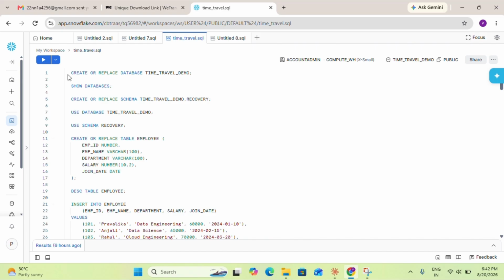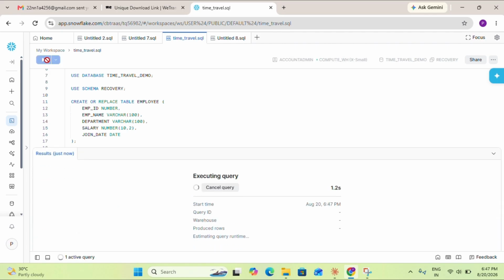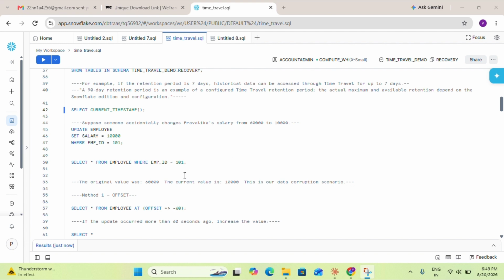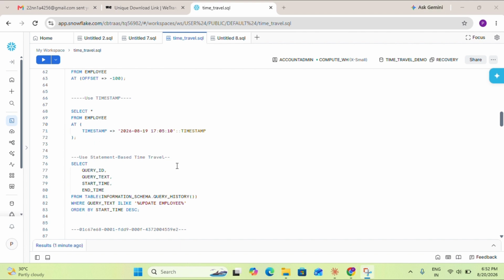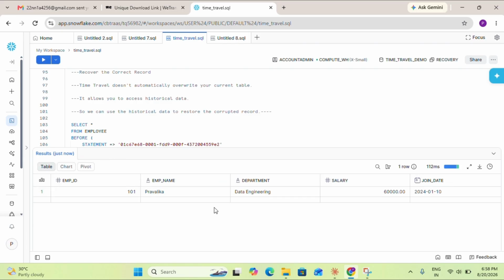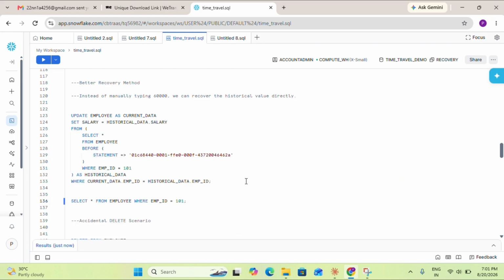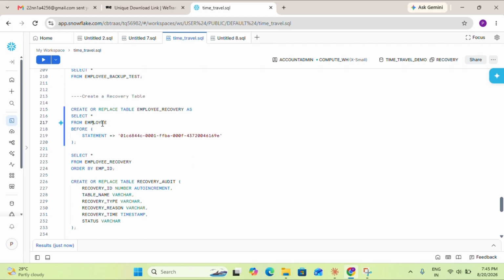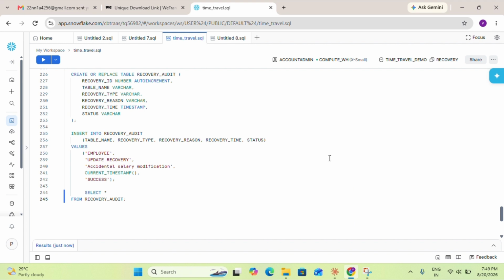Snowflake Time Travel Explained with Real-World Use Cases | Lokal Promotion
🎯 MokIQ – AI-Powered Interview Practice Practice dbt, SQL optimization, data modeling, and cloud engineering interview questions with AI and get instant feedback on MokIQ!

📚 Drona4U – Learn with Video Courses Learn dbt, SQL, Data Engineering, data modeling, and query optimization step by step with video courses on Drona4U!

⚡ Kode6 – AI-Powered SQL & Data Workflows Write and run SQL faster with AI, automate data workflows, and improve your data engineering productivity with Kode6! 🚀 Snowflake Time Travel – Real-World Use Cases

Welcome to Lokal Promotion!

In this hands-on Snowflake tutorial, we explain Snowflake Time Travel using practical, real-world Data Engineering scenarios.

Instead of covering only the theory, we explore how Time Travel can be used to query historical data, recover deleted or modified data, troubleshoot data issues, and validate data changes.

✅ What is Snowflake Time Travel?
✅ How Snowflake Time Travel works
✅ How to query historical data
✅ Recover accidentally deleted data
✅ Recover modified or changed data
✅ Using AT and BEFORE clauses
✅ Real-world data recovery use cases
✅ Using Time Travel for troubleshooting
✅ Data validation using historical versions
✅ Practical Snowflake SQL examples

🔹 Recover accidentally deleted records
🔹 Compare current data with historical data
🔹 Troubleshoot unexpected data changes
🔹 Validate ETL/ELT pipeline results
🔹 Restore data after accidental modifications
🔹 Investigate historical data issues

👨‍💻 Who Is This Video For?

This tutorial is useful for:

🔹 Data Engineers
🔹 Snowflake Developers
🔹 ETL Developers
🔹 Cloud Data Engineers
🔹 SQL Developers
🔹 Snowflake professionals preparing for interviews

📚 Follow Lokal Promotion for more practical tutorials covering Snowflake, SQL, Data Engineering, ETL, Cloud Data Warehousing, and real-world Data Engineering projects.